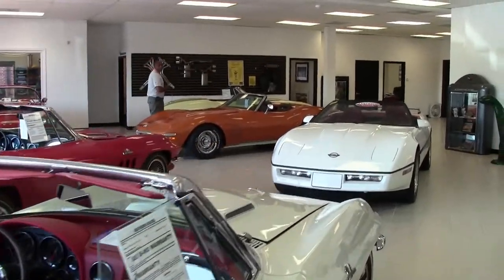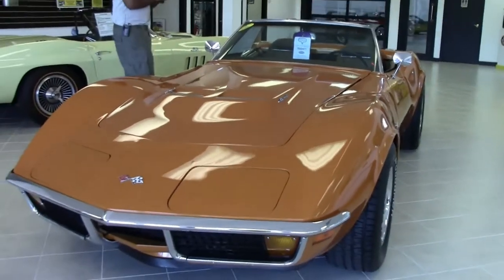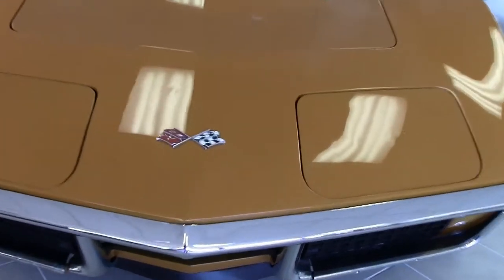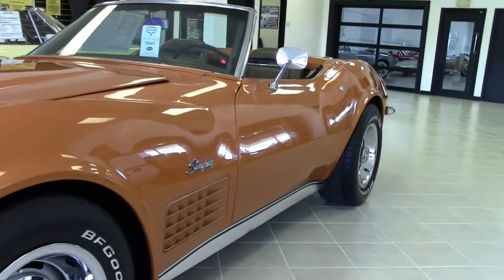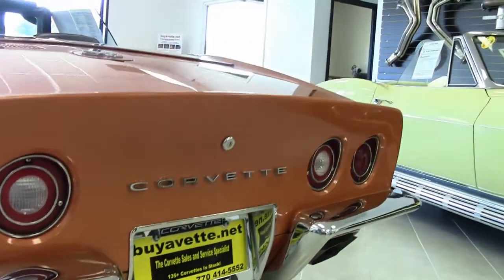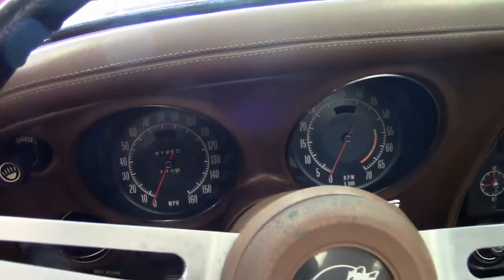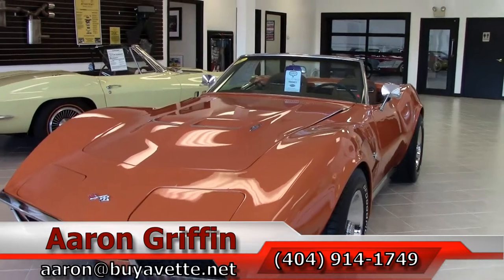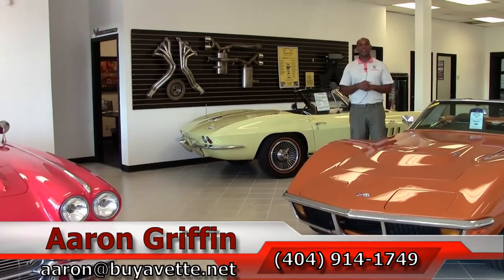1972 Corvette 454 Convertible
1972 Corvette 454 Convertible For Sale

Code correct Ontario Orange exterior, code correct Saddle leather interior, White convertible top.

NOM 454ci engine, 4 speed manual transmission, posi rear-end.

Features include air conditioning, power steering, power brakes, power windows, tilt-n-tele, deluxe (leather) interior, alarm, AM/FM radio.

Originally assembled on September 29, 1971, this 1972 Corvette 454 Convertible is in good condition, and is LOADED with desirable features, including air conditioning, power steering, power brakes, and of course the 4 speed manual transmission. This car's paint is good-vg, with a great shine. Convertible top is good-vg, and all exterior glass shows a correct date code. Front chrome bumper is vg, with good condition rears. Taillights are vg, and door and a-pillar weatherstripping is BRAND NEW. Rally wheels are vg with vg-exc trim rings and center caps, and BF Goodrich Radial T/A raised white letter tires show an average of 10/32nds tread depth remaining. The interior of this 1972 Corvette 454 Convertible shows vg leather seats, storage bins, carpet, and door panels, and good condition steering wheel, GM seatbelts, and center console. Correct AM/FM radio is in place. The NOM 454ci engine in this car shows correct casting number 3999289, and original casting date February 10, 1972. Judging by this engine's stamp pad, this may have been a factory warranty replacement engine. Correct air cleaner, intake manifold, exhaust manifolds, valve covers, ignition shielding, a/c compressor and air pump are all in place, and the frame is solid and rust-free. This car has been fully serviced, and all instrument gauges, lights, turn signals, brakes, engine, transmission and rear-end are all in good operating condition.